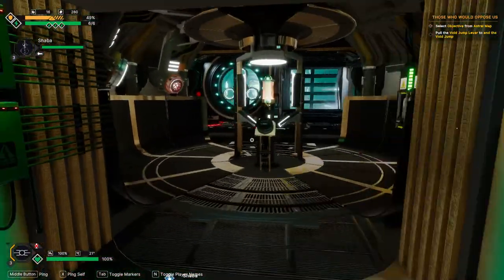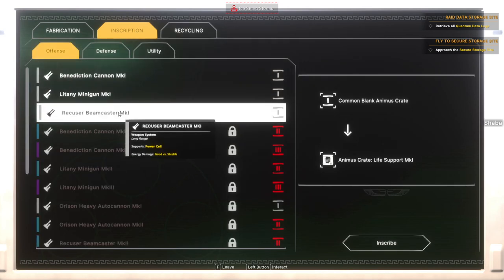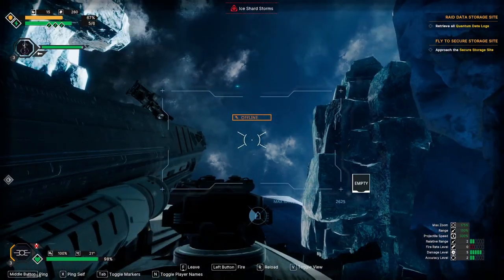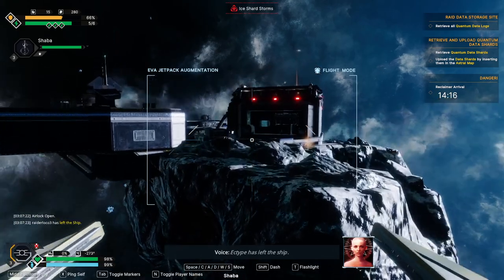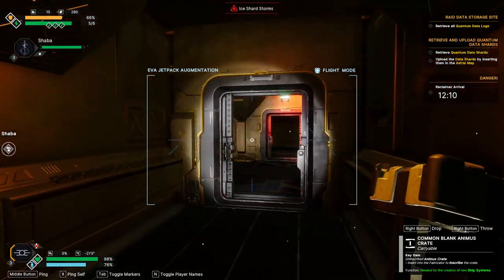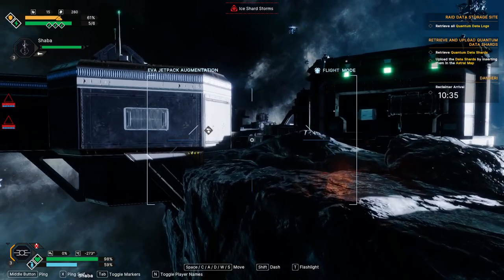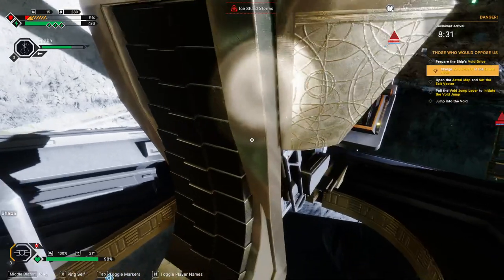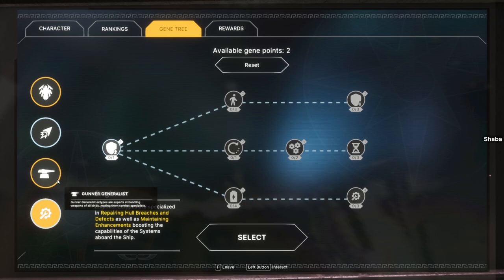Void Crew Episode 5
🌌 Welcome to the Void Crew Adventure! 🌌

Join us as we dive deep into the thrilling universe of Void Crew! In this video, we explore the vast reaches of space, encounter dangerous enemies, and showcase the incredible teamwork required to survive and thrive in this cooperative space adventure.

In This Video:

🚀 Introduction to Void Crew: Learn the basics of this exciting co-op space game.
🛠️ Gameplay Highlights: Watch as we tackle challenging missions, repair our ship, and fend off space threats.
👥 Team Strategies: Discover effective teamwork tactics and tips for coordinating with your crew.
🌟 Epic Moments: Relive the most intense and unforgettable moments from our session.
About Void Crew:
Void Crew is an action-packed, cooperative game that places you and your friends in the roles of brave astronauts, tasked with exploring the galaxy and defending your ship from various dangers. With stunning visuals and immersive gameplay, Void Crew is a must-play for fans of space adventures.

Don’t Miss Out:
If you enjoyed the video, make sure to hit the like button, subscribe to our channel for more epic gaming content, and ring the bell to get notified whenever we upload new videos!